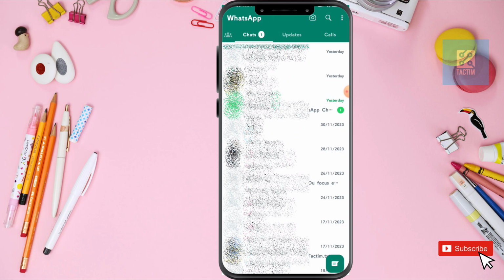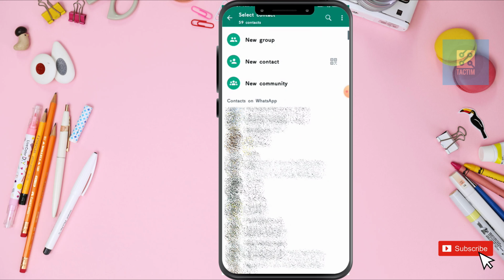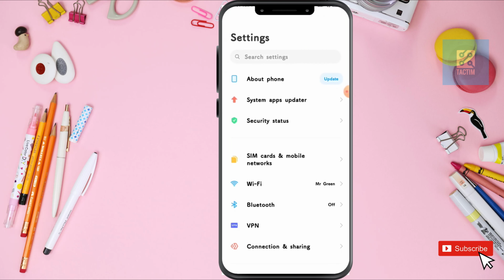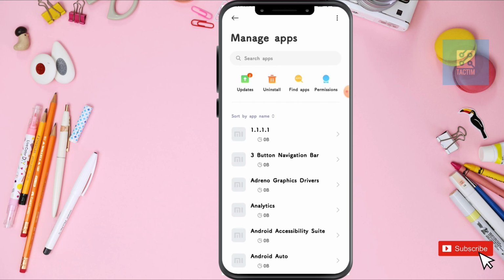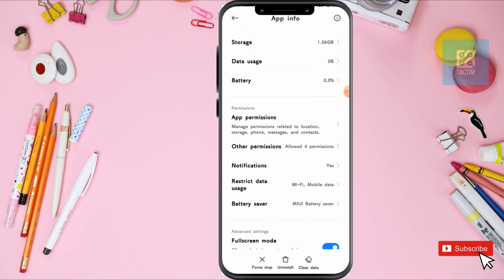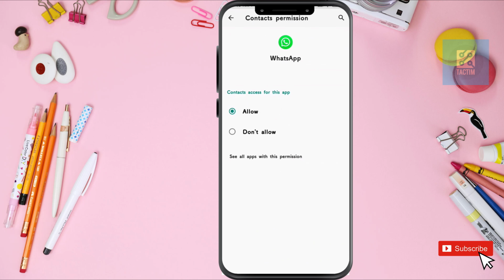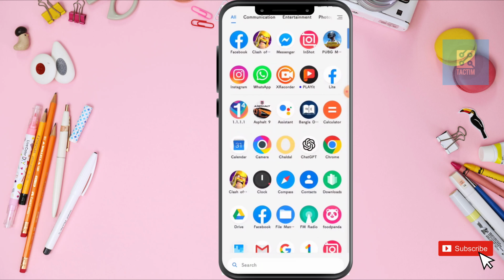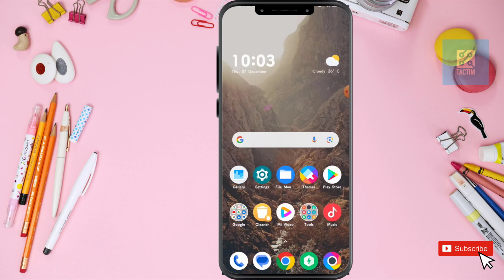Resolve WhatsApp Contact Display Issue on Android 2025 [New Method]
Tired of seeing phone numbers instead of contact names in WhatsApp? Watch this video to discover a brand new method to fix the issue on Android devices in 2024! Ensure a seamless messaging experience by resolving this frustrating problem today.

 WhatsApp not showing contact name, Android troubleshooting, messaging app issue, 2024 technology, mobile tips